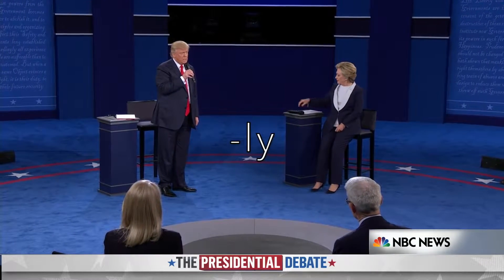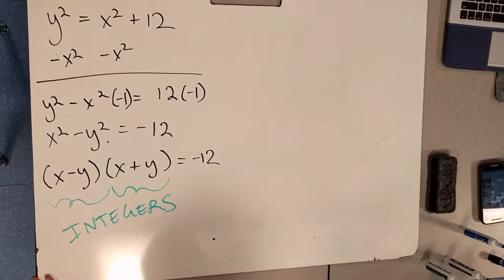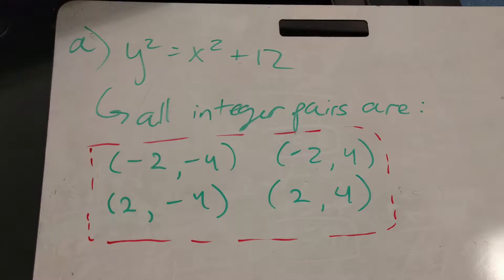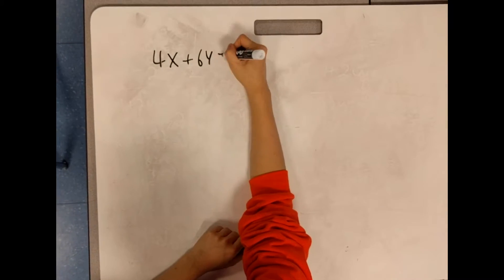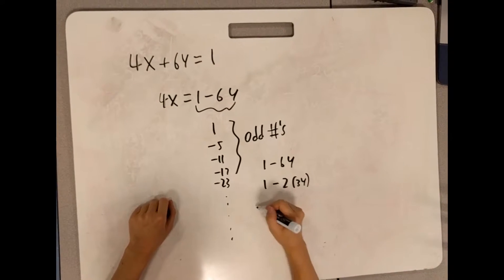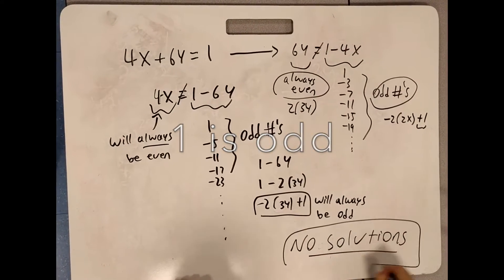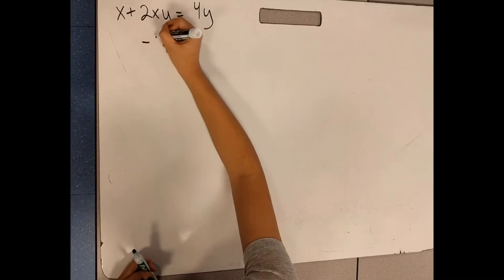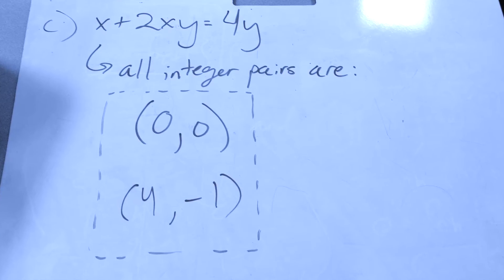Math debators CCML Video 1 JS 2016-2017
Trump vs. Clinton on challenging math problems

Cast:
Mia Tran
Jorge Zhang